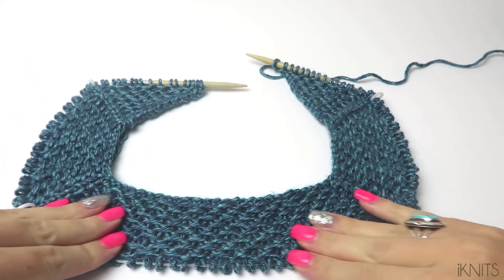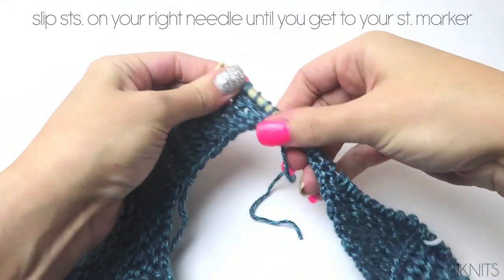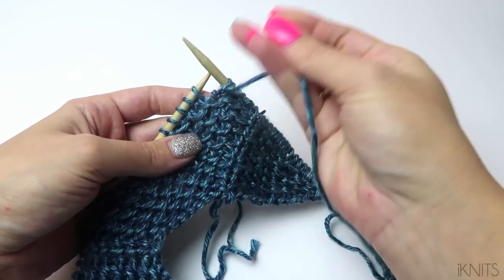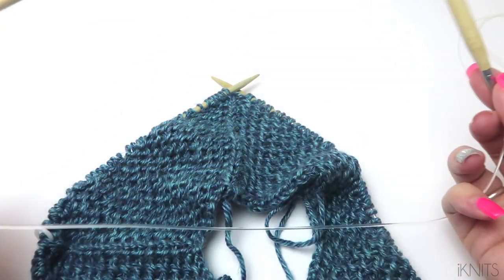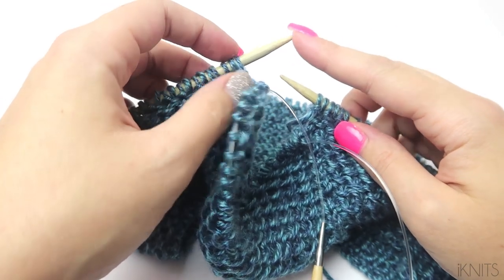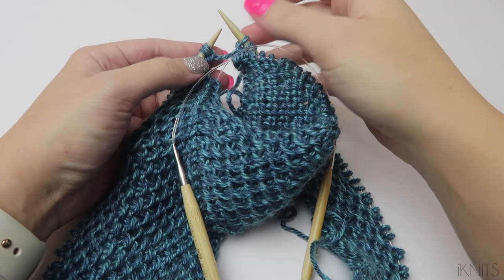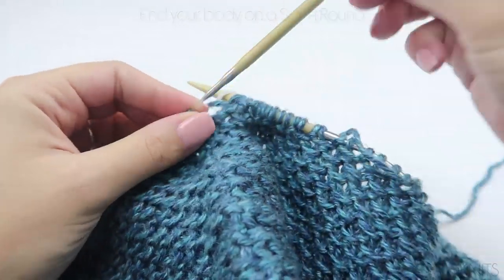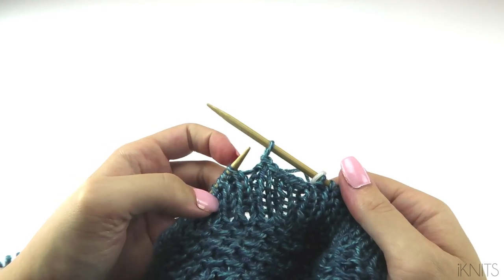KAPRI SWEATER KNIT-ALONG Part 2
(Page 1 of Pattern) CO, Rows 1-4

Part 2: THIS VIDEO (Page 3 of pattern)
Shaping the front: 0:04
Rnd 1: 2:40
Rnd 2: 4:30
The Body: 5:21
Sleeve sts. on cable holder: 5:29
CO 7 backward loop method: 7:07
Starting the rnd: 8:58
Body Rib: 11:27

(Page 4 of Pattern) Sleeves, Neck Rib, Weave in Ends

YARN I used *4 skeins for size medium*

*MY FAVORITE NEEDLES!!!* Worth every penny, and you save $$$ because you can do everything with them!

Tapestry needle

Share your projects on INSTAGRAM so I can share your project

This beautiful sweater is knitted top down. No seams! It is such a fun knit because of the design - the slip stitch honeycomb.